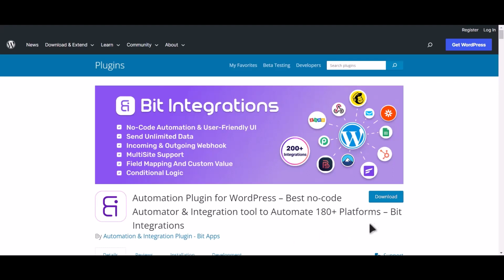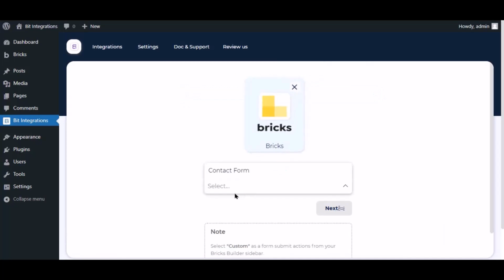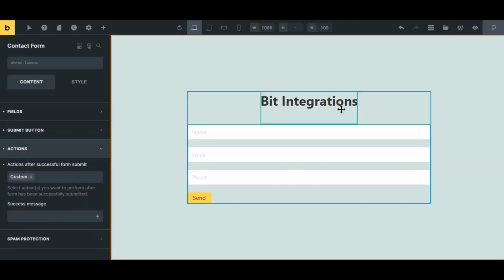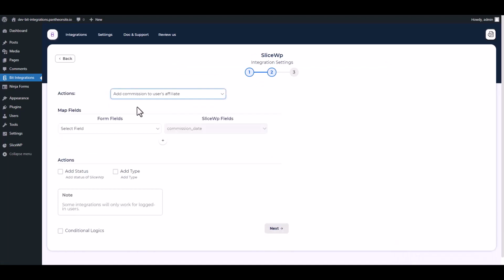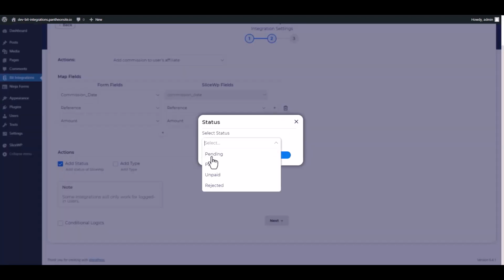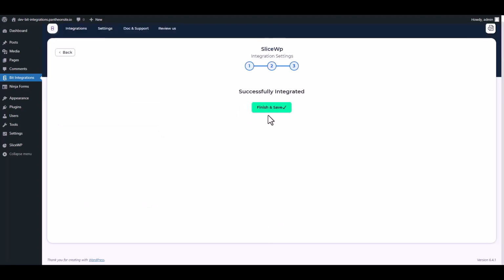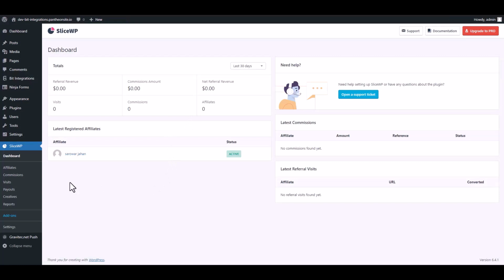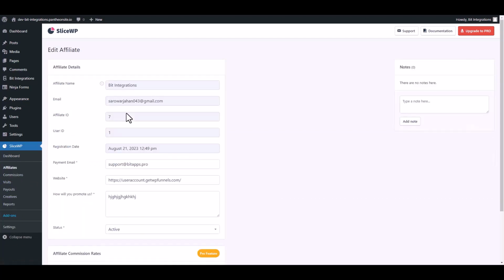Integrating Bricks Form with SliceWP | Step-by-Step Tutorial | Bit Integrations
Follow along as we guide you through the step-by-step process of integrating Bricks Form with SliceWP, enabling you to leverage the power of your form data for more effective affiliate marketing.

Key Highlights:
✅ In-depth walkthrough for integrating Bricks Form with SliceWP using Bit Integrations for WordPress.